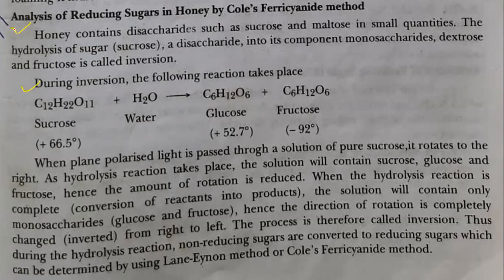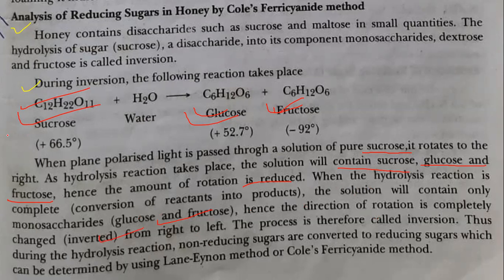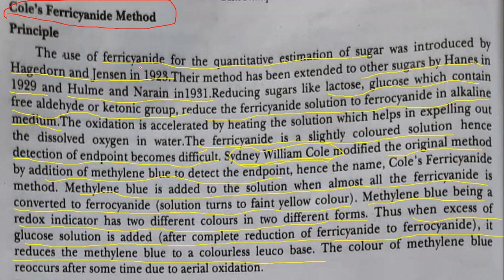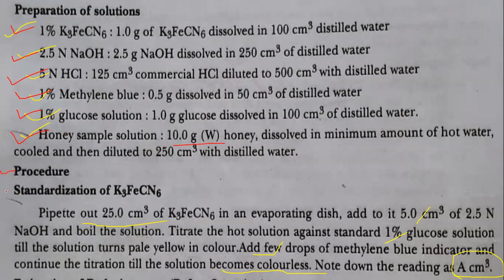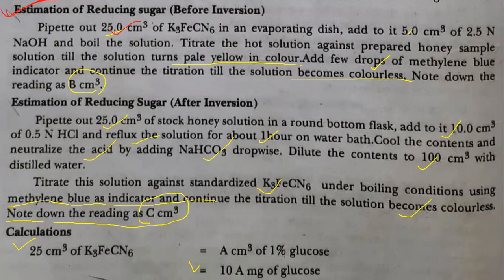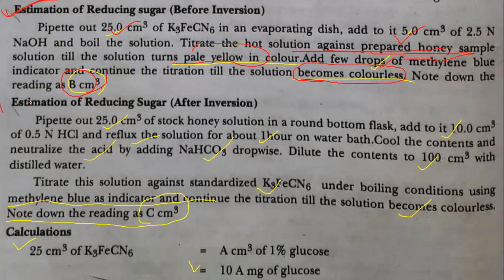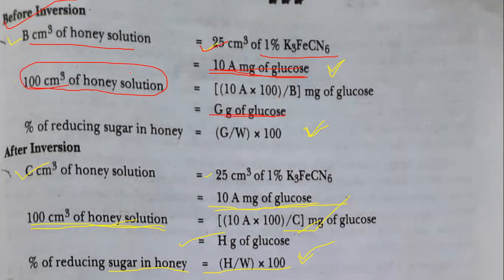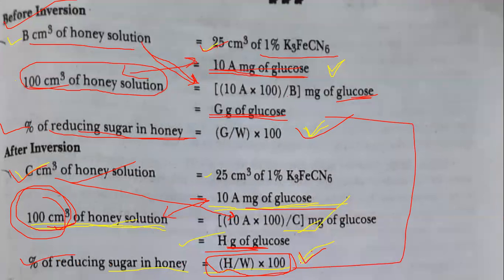T.Y.B.Sc. SEM-VI, CHEM-IV,UNIT-III, LECTURE-8